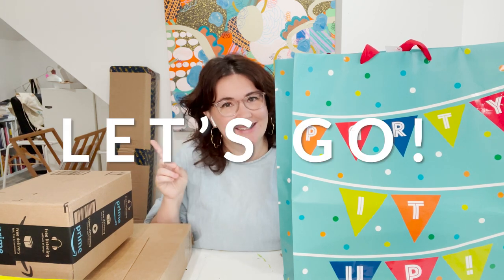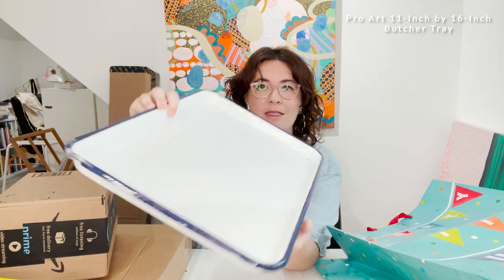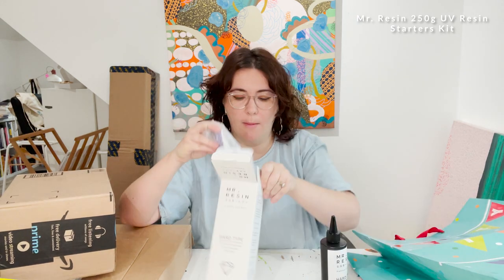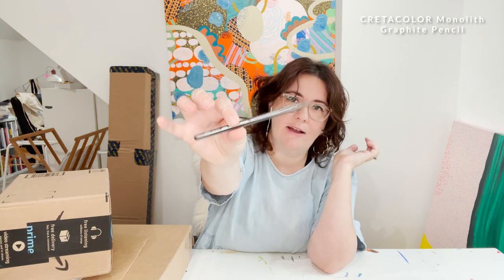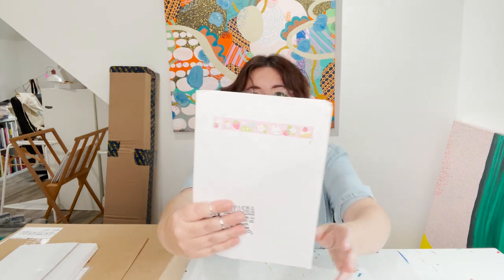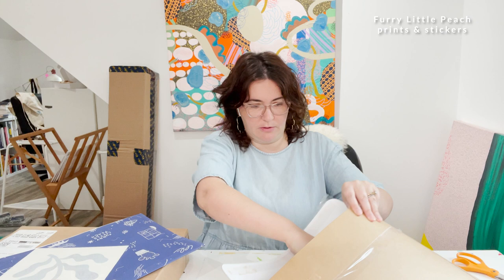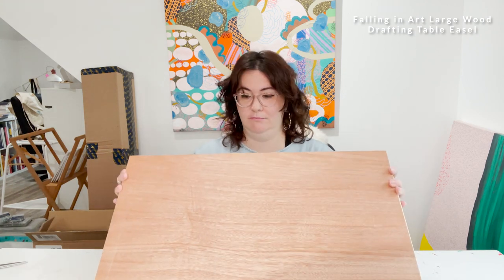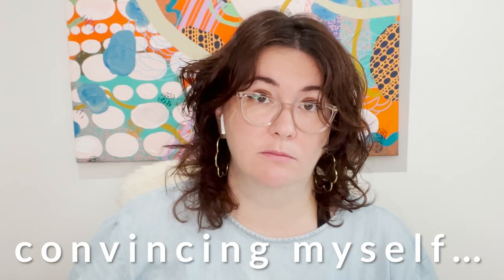MY BIRTHDAY ART SUPPLY HAUL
Friends! I've finally done another art supply haul and this one is special because it was my birthday! I'm so excited to unbox all these with you. There's some paint, new art supply tools and a few fun pieces of artwork. Everything will be listed below if you want to look into it yourself :) Stay well & stay inspired!

WHERE TO SEE ME NEXT:
• the other art fair brooklyn (use code: FIONACHINKAN for free tickets)

ITEMS FROM UNBOXING:
• MIYA jelly gouache
• Butcher tray
• Mr. Resin kit
• Drawing easel
• Moleskin limited edition Sailor Moon notebook
• Fabric markers
• Canvas Totes
• Monolith Graphite pencils
• Liner ceramic glazes
• Golden SOFLAT acrylic paints